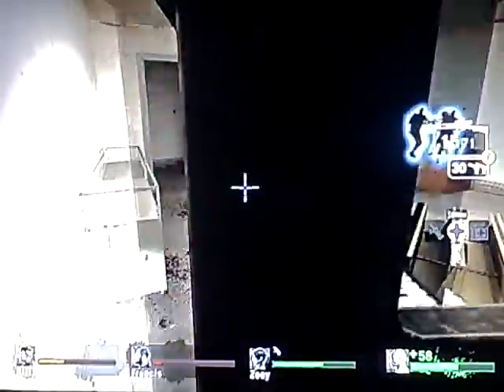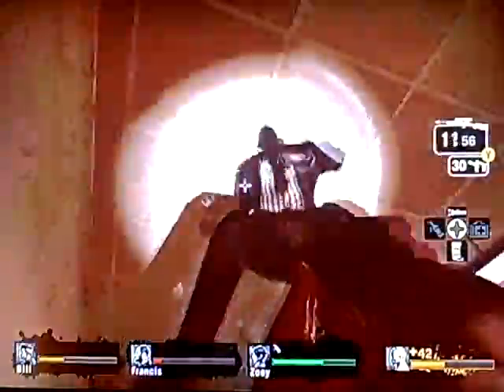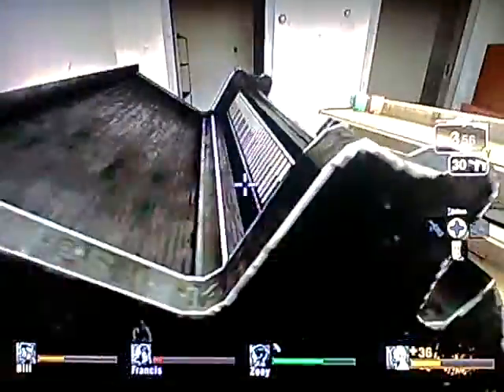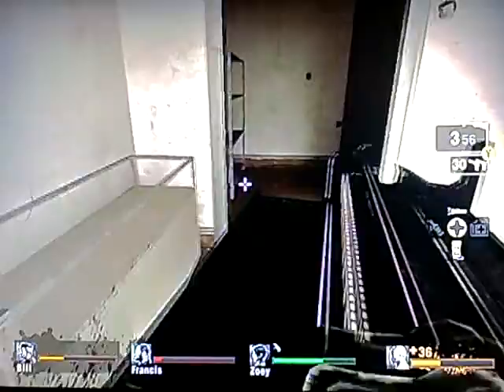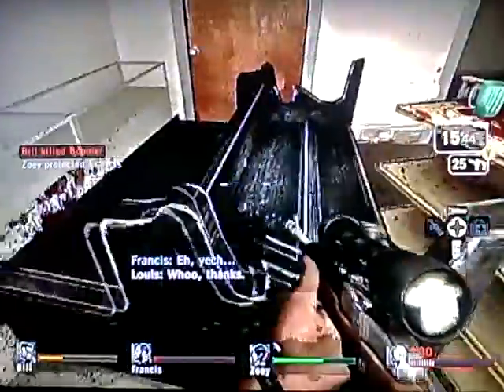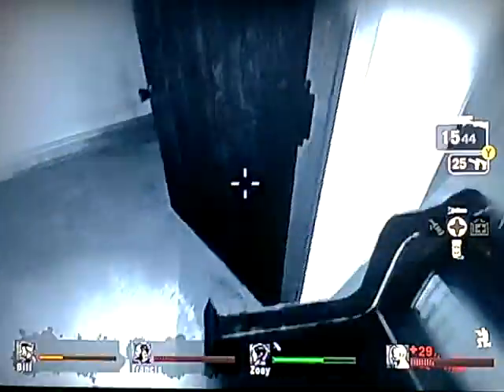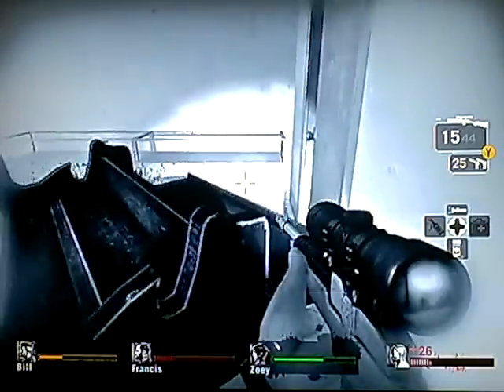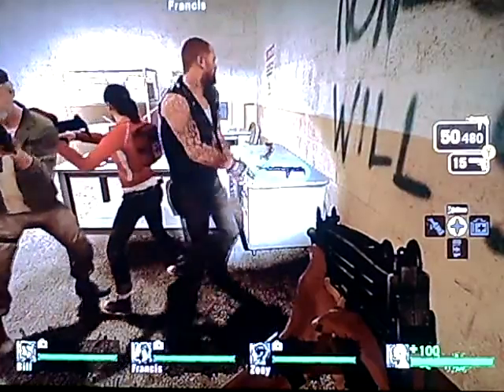Left 4 dead glitch: THE ATTACK OF THE KILLER PIANO!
a glitch based on the physics engine on left 4 dead getting f*ked up